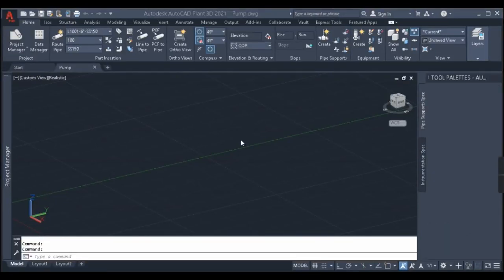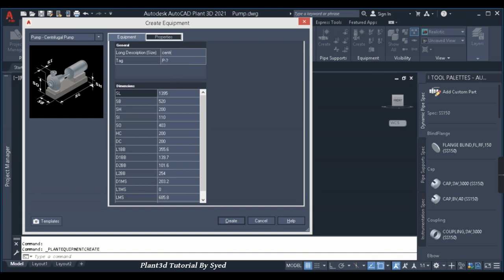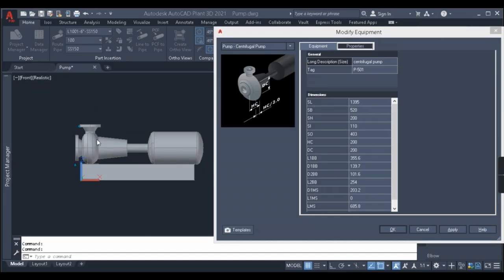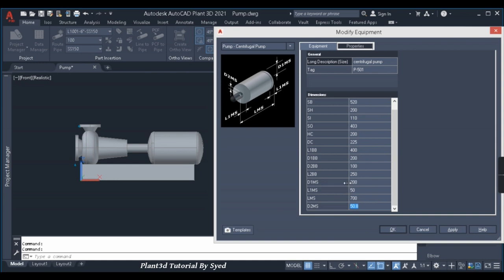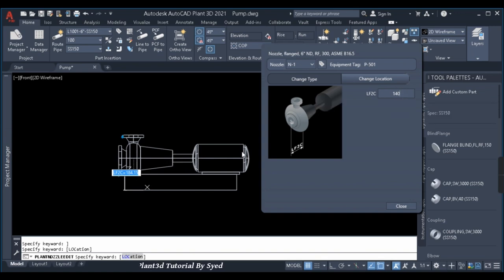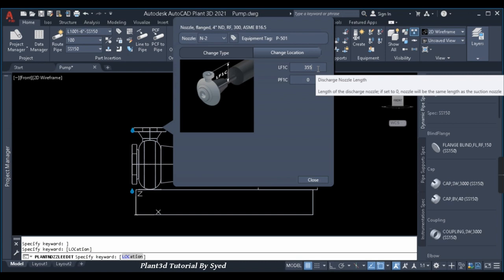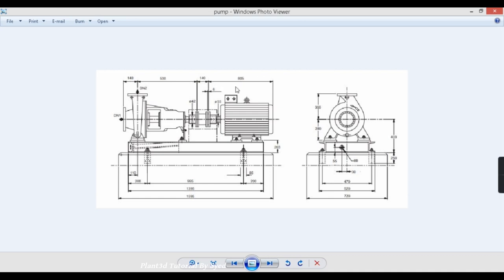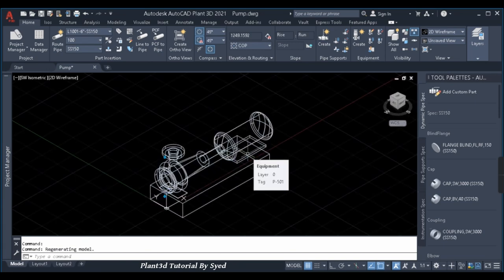Plant 3d Tutorial For | Standard pump modelling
Hi guys in this video I have explained about Sandard pump modelling in Plant 3d.